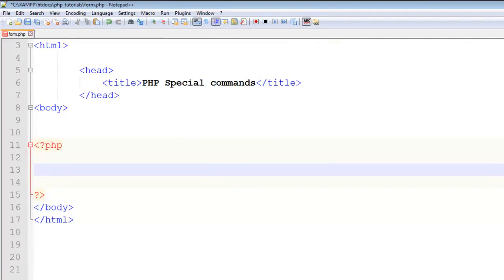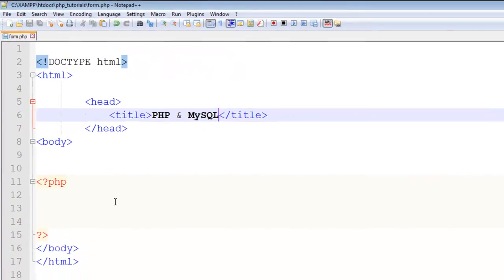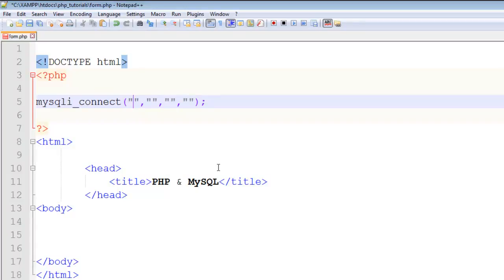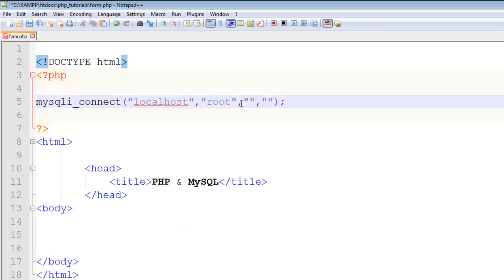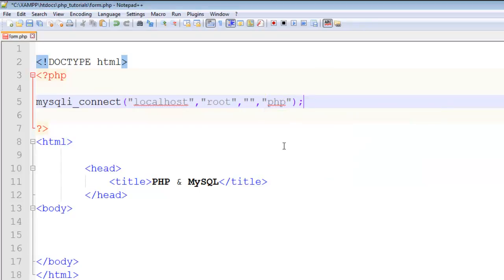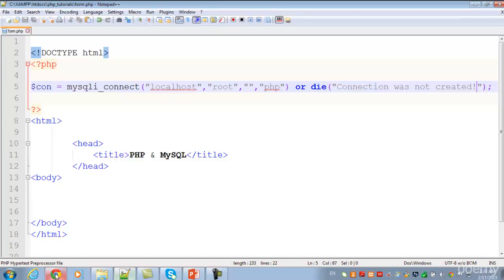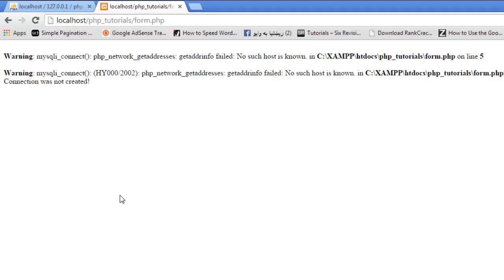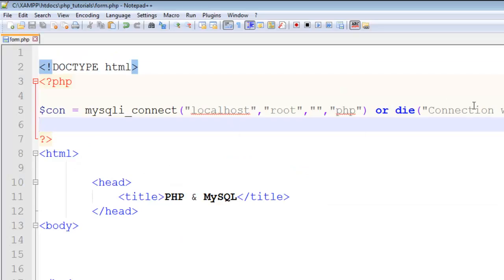Tutorial PHP MySQL Web Development Part 22